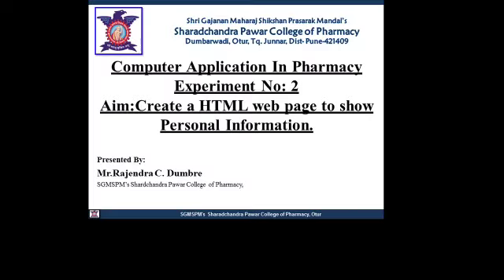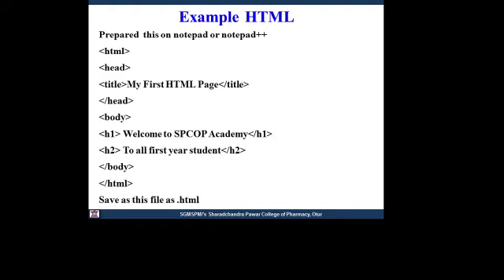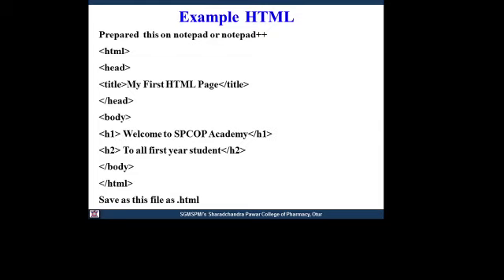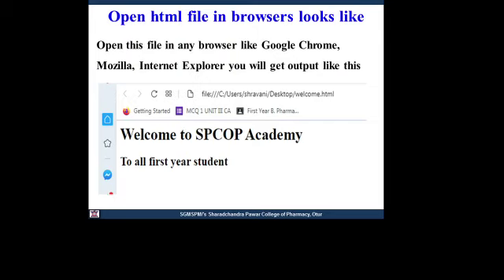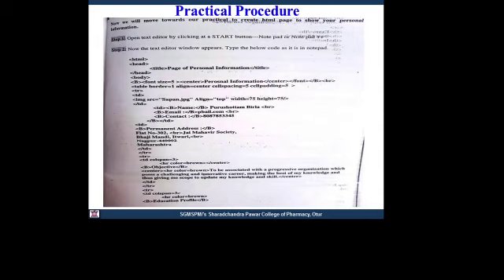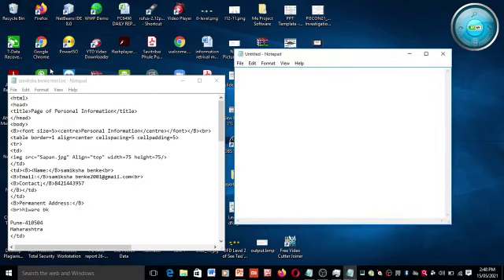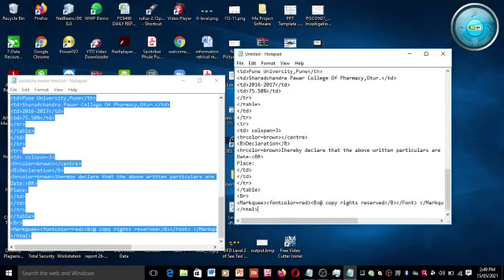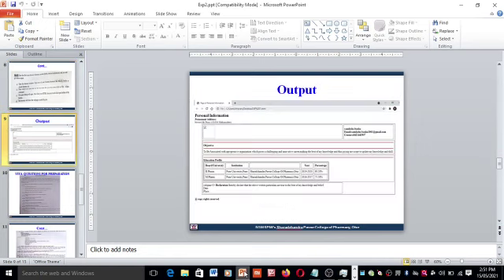Create a HTML web page to show personal information Computer Application In Pharmacy Exp- 2.